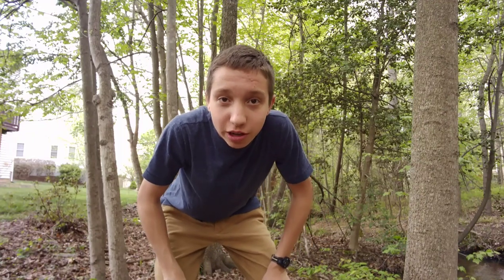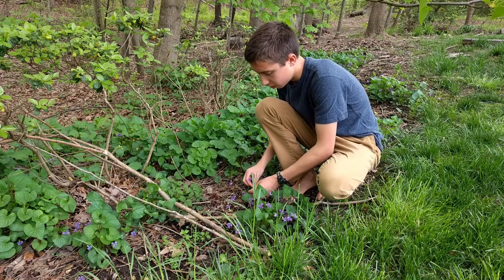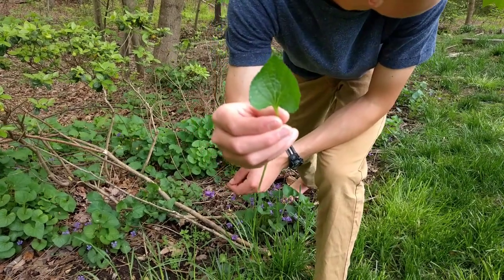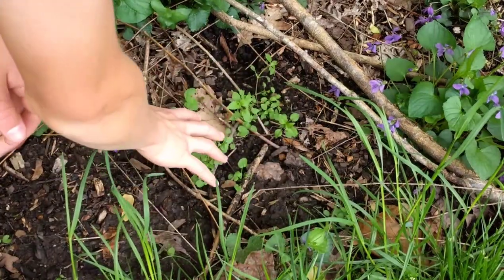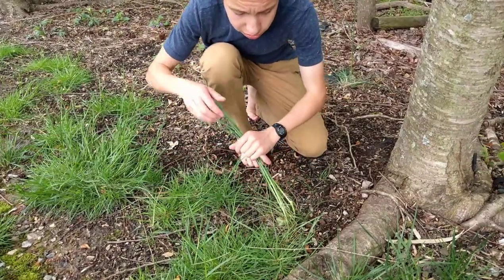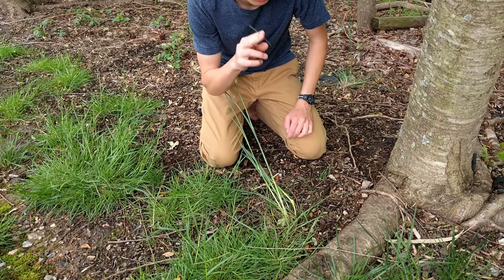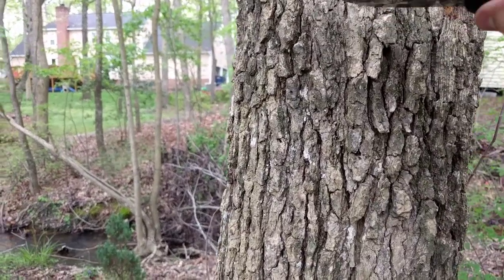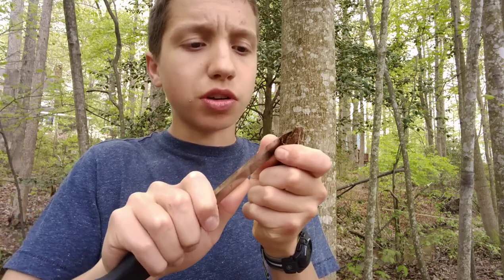Wild Edibles and making a Fishing Bobber !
In this video I go over common blue violet, wild onion, and chickweed. I also go over how to make a bobber.